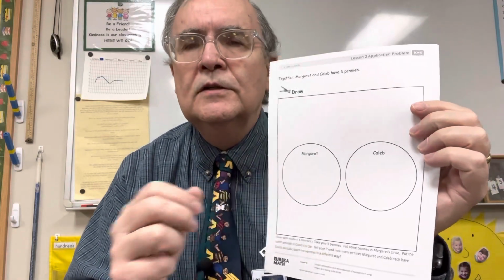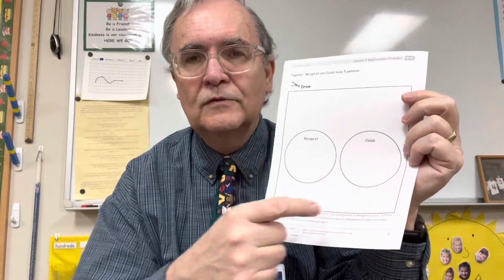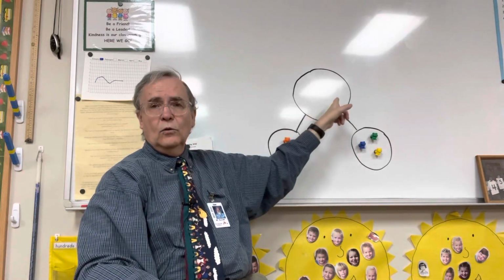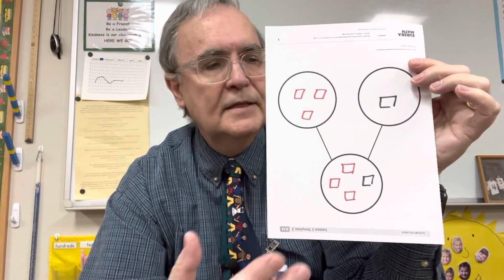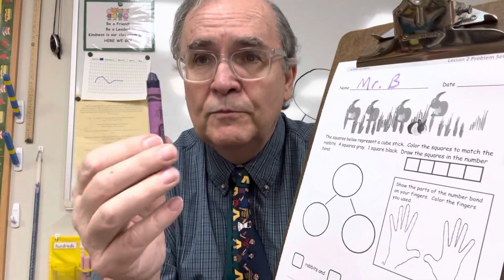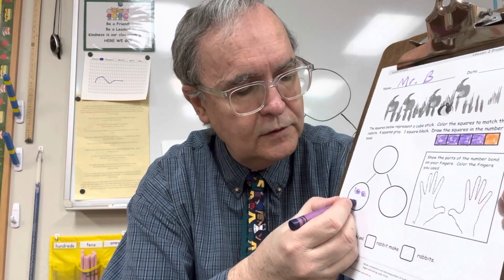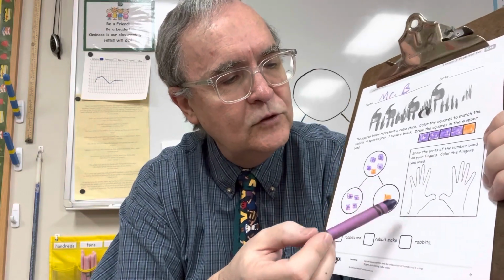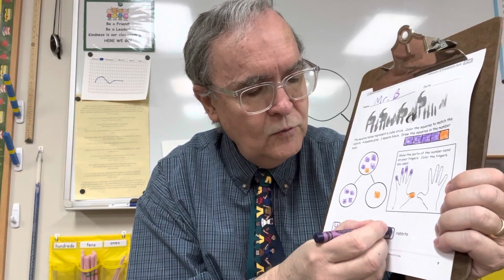Day 89 Math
Today we work with number bonds, going from the whole down the paths to the parts. You’ll need two different color crayons or whatever to do this activity.